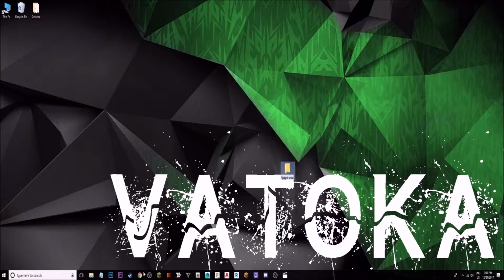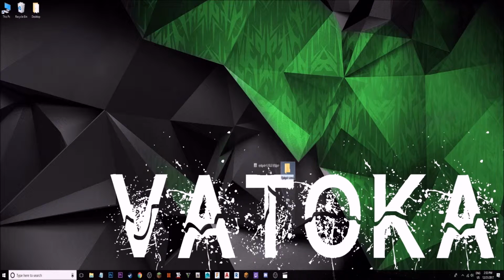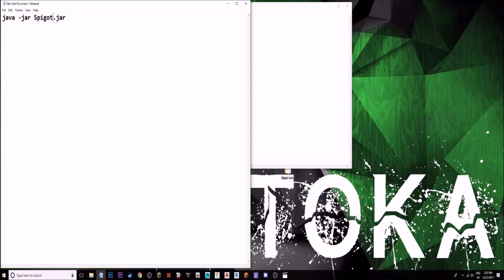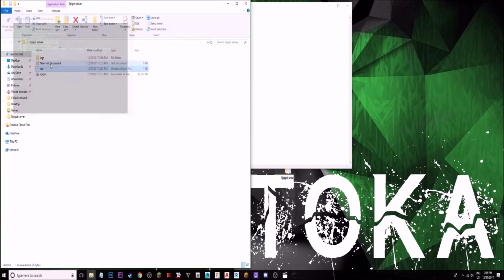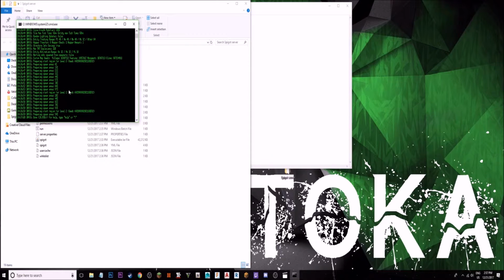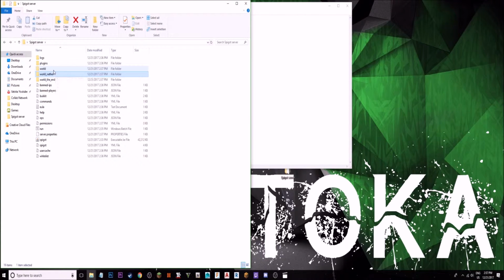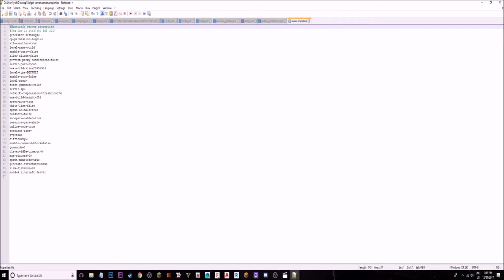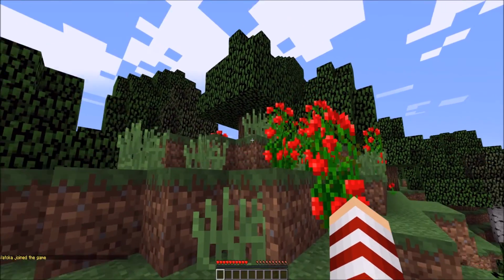How to make your very own minecraft server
Leave me suggestions in the comments

Host: Vatoka